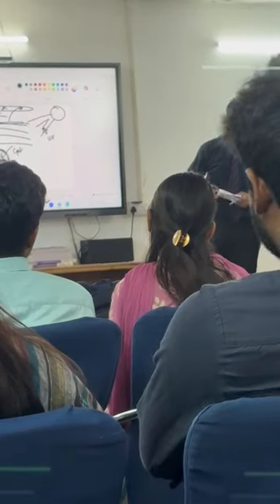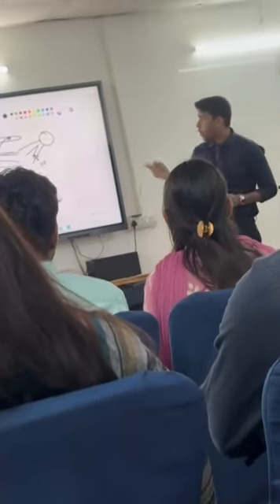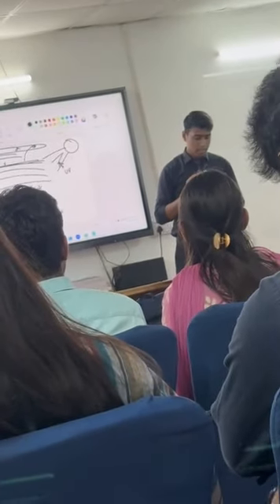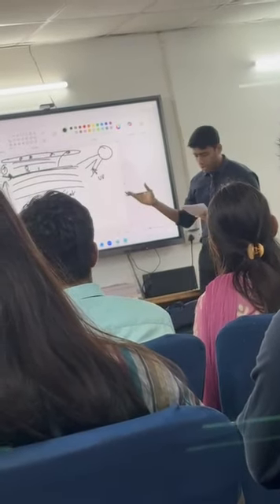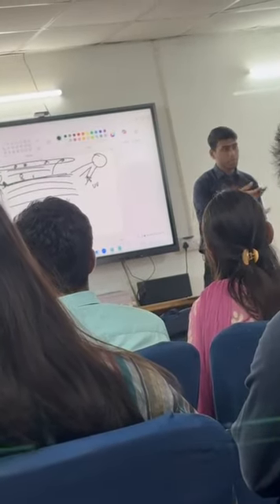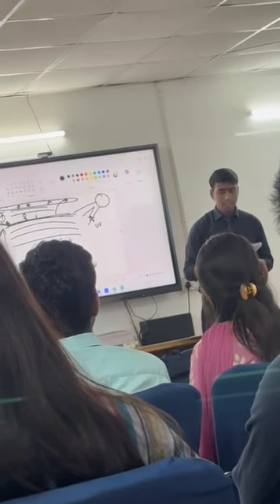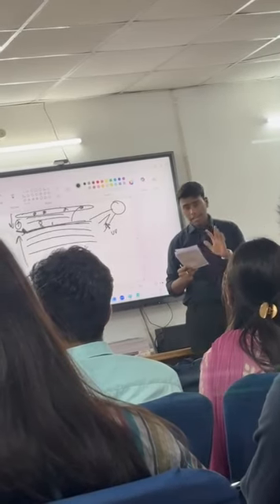GLOBAL WARMING - ICAI Patna Presentation 2026